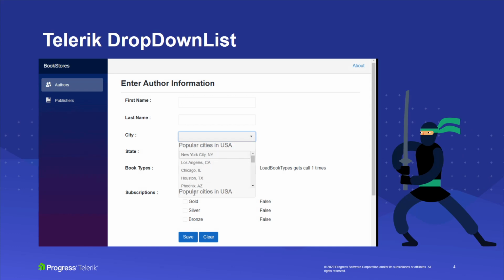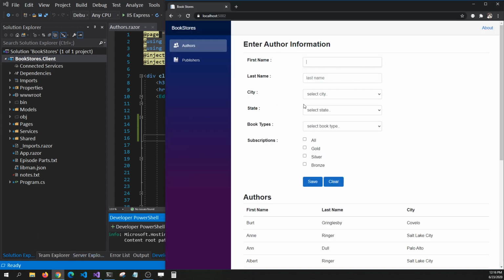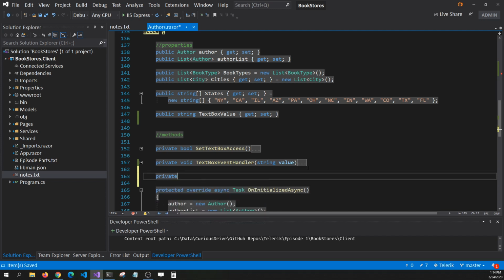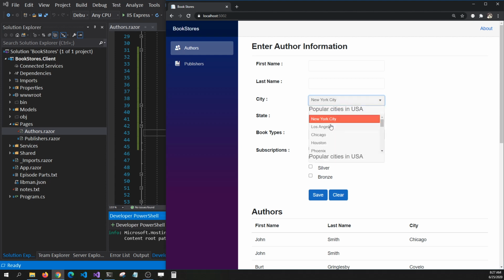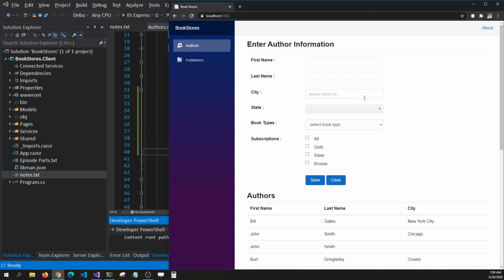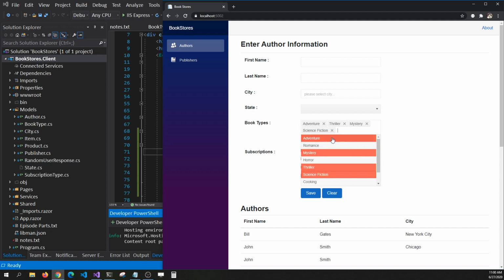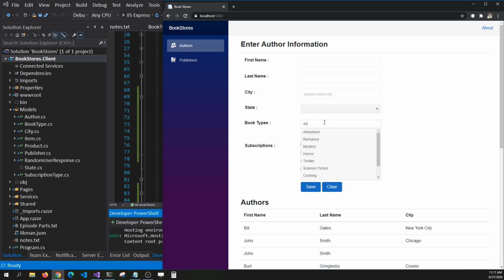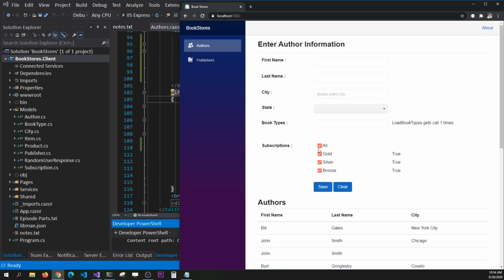Getting Started with Blazor Components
Learn five of the most practical and frequently used components – TextBox, DropDownList, AutoComplete, MultiSelect, and CheckBox by joining the amazing Fahad Mullaji a.k.a  @Curious Drive  in his "Getting Started with Telerik UI for Blazor" journey

All of the mentioned components are part of the largest truly native Blazor component suite - Telerik UI for Blazor designed to perfectly fit in any app’s requirement.
The Blazor UI suite also comes with professionally designed themes enabled with a flip of a switch, document processing library, rich docs & demos to help you get started in no time.

Microsoft’s framework Blazor uses a unique approach to leverage your existing skills to customize and create different types of applications running in web browsers. Learn how to easily customize them through templates. Explore the various events and see how to configure a Cascading DropDownList.

🎙️Catch up with our speaker on social media!
Follow Fahad @curious_drive & @CuriousDrive